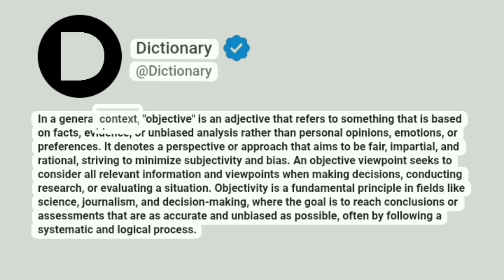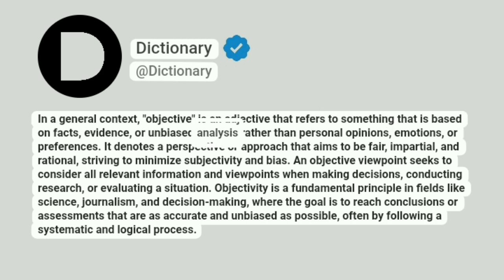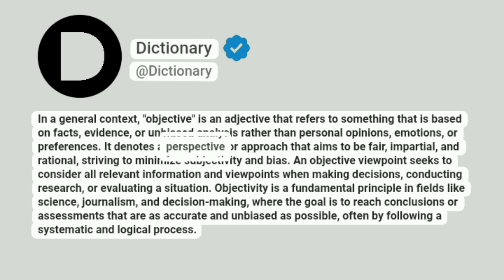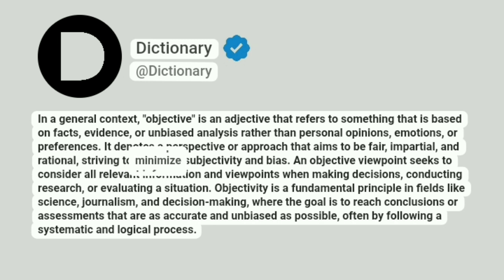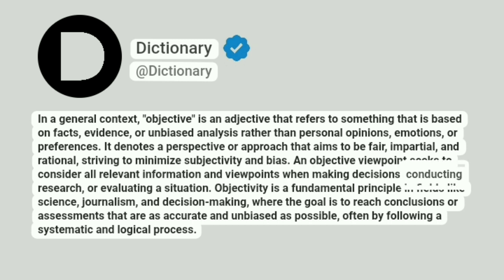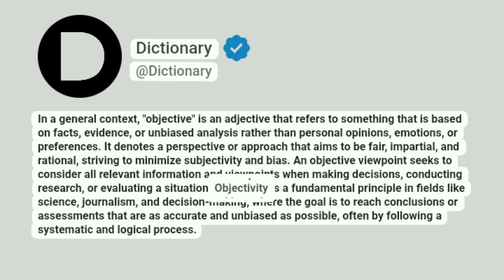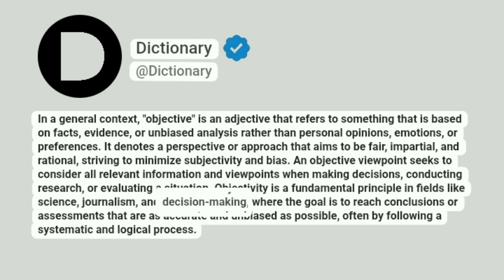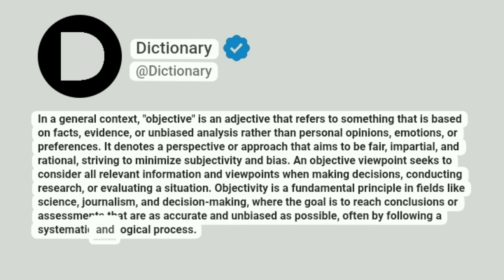Objective Meaning In English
In a general context, "objective" is an adjective that refers to something that is based on facts, evidence, or unbiased analysis rather than personal opinions, emotions, or preferences. It denotes a perspective or approach that aims to be fair, impartial, and rational, striving to minimize subjectivity and bias. An objective viewpoint seeks to consider all relevant information and viewpoints when making decisions, conducting research, or evaluating a situation. Objectivity is a fundamental principle in fields like science, journalism, and decision-making, where the goal is to reach conclusions or assessments that are as accurate and unbiased as possible, often by following a systematic and logical process.